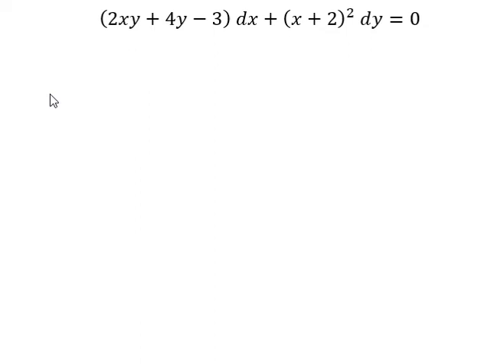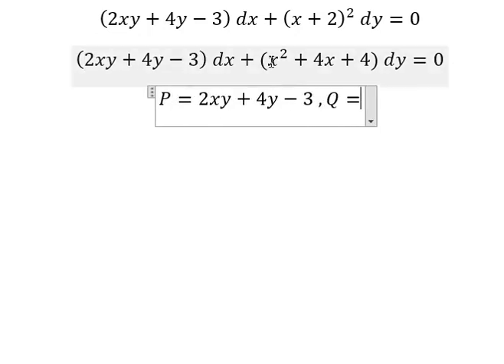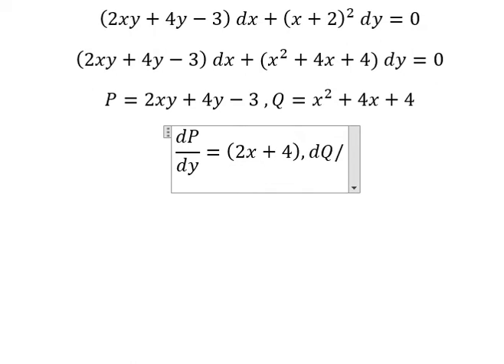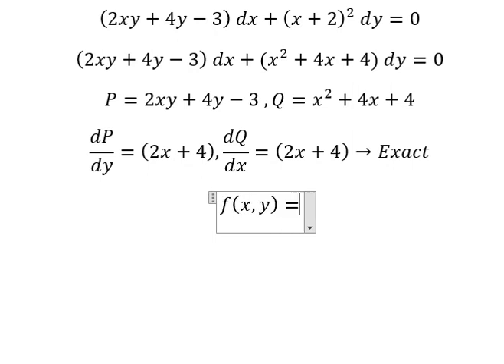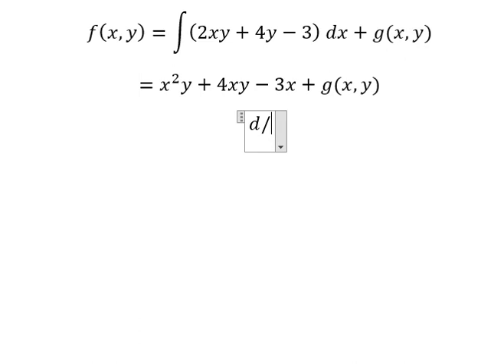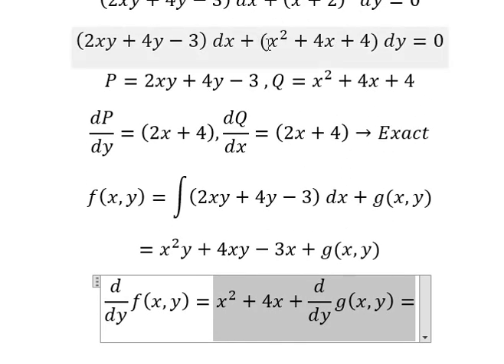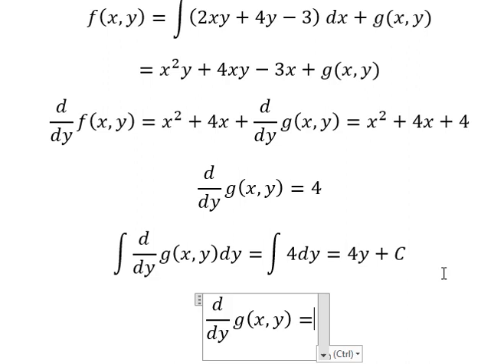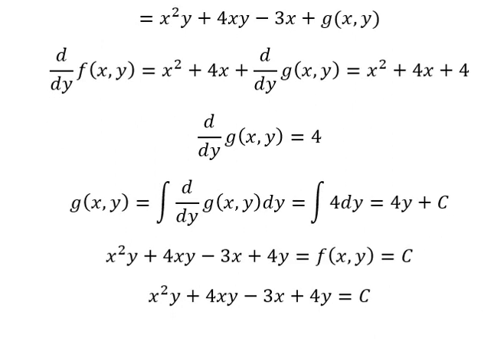Calculus Help: Differential Equations - Exact - (2xy+4y-3) dx+(x+2)^2 dy=0